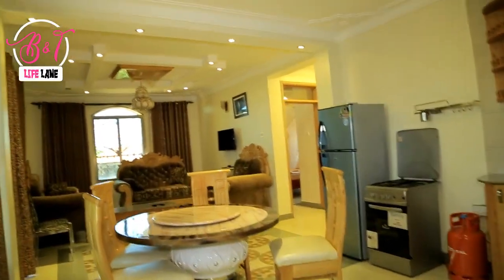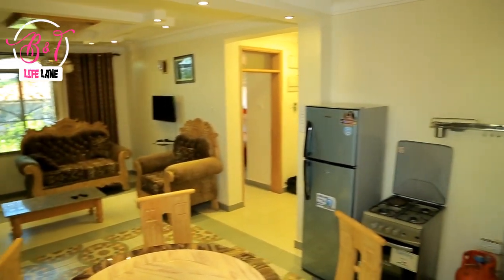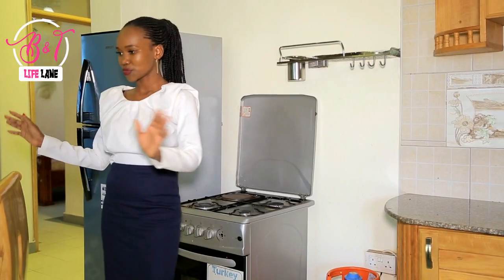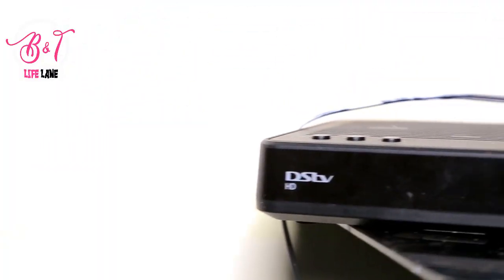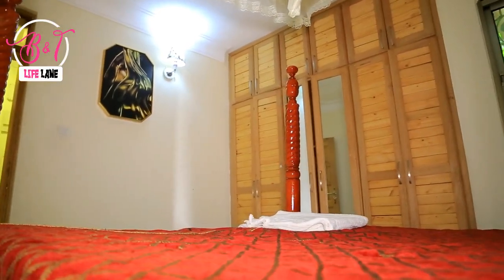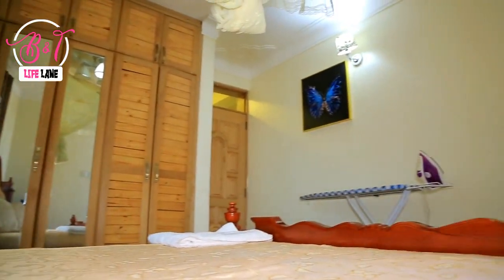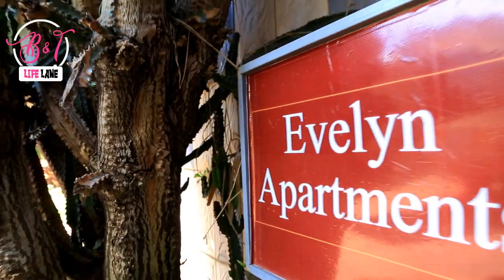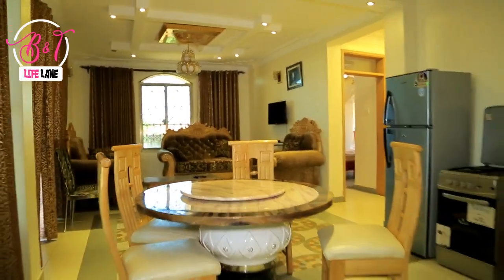$36 APARTMENTS FOR RENT IN UGANDA!| NTINDA| 2020| UNBELIEVABLE !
Hello B and T Squad! Hope y'all doing well.
Evelyn Apartments are serviced and general hire apartments in Kampala just for $36 for rent!
They have fully furnished homes and very affordable.
Book now and get to enjoy a fully equipped kitchen, high end sitting room, spacious bedrooms with king beds and bathrooms.
If you're looking for a perfect apartment for either short or long stay in Kampala, this apartments are for you!
The prices are flixible and negiotable depending on how long you will stay at the apartment.

Please become our patreon by donating a $1 on our patreon account the money will help us visit so many places and also facilitate all the videos we share with you.

We love you so much!
Follow Tinah on Instagram: @christineaguti